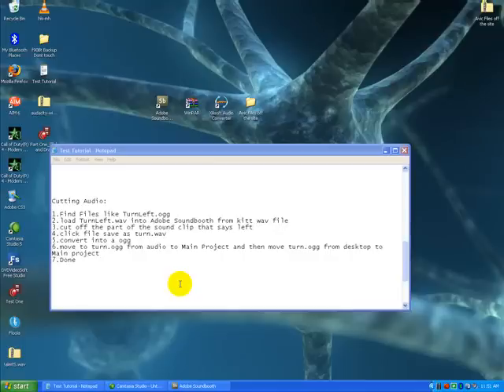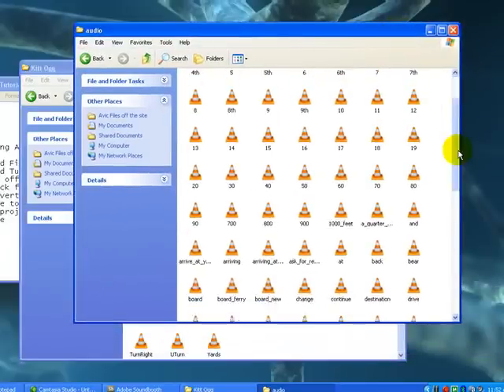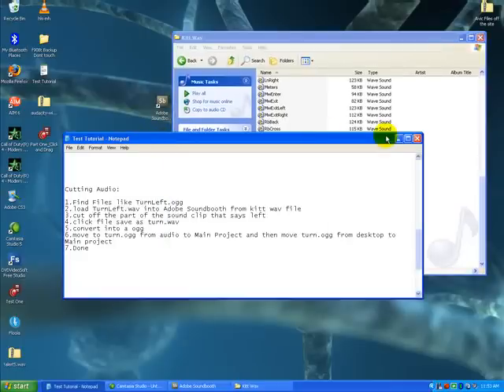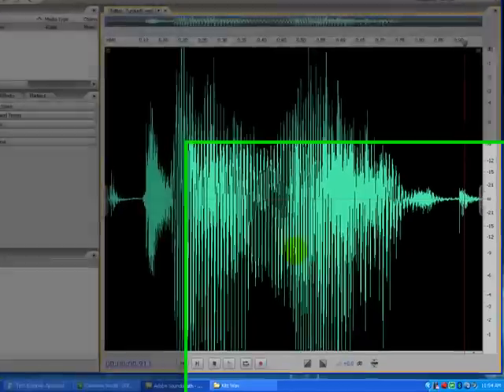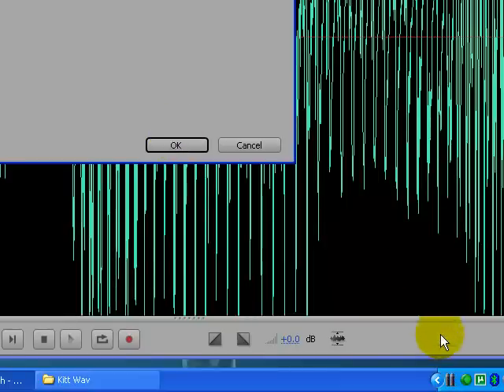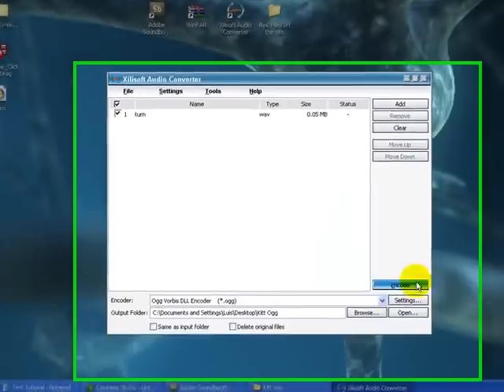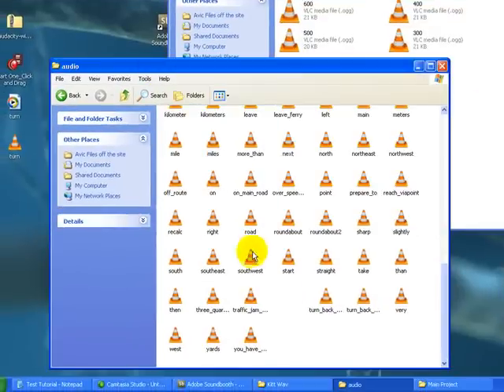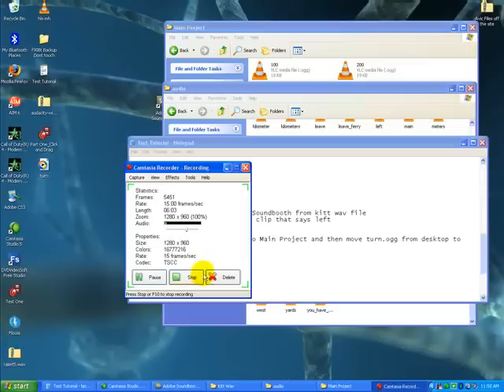Avic411.com PartTwo_Cutting Audio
In this Video I show you how to Cut Audio files so they work in your navi I also show you how to convert to .ogg from a .wav